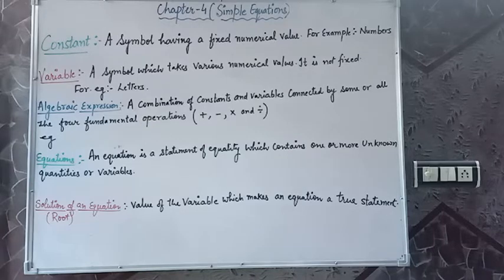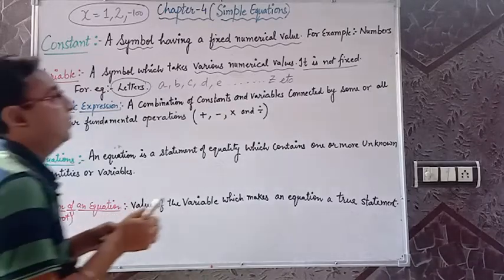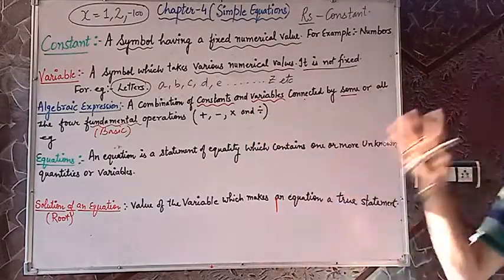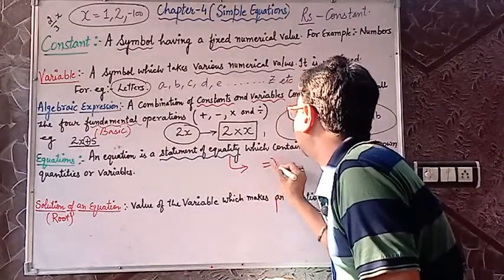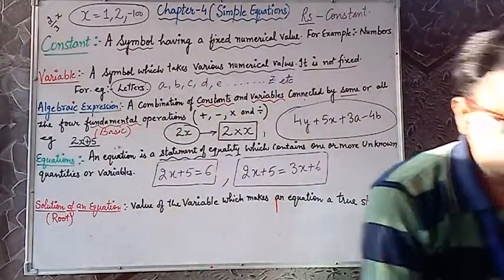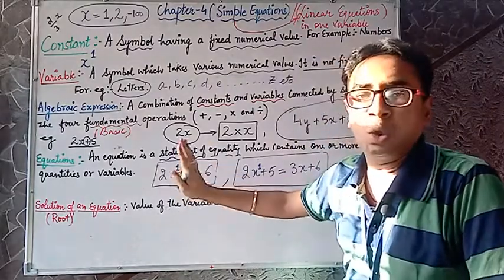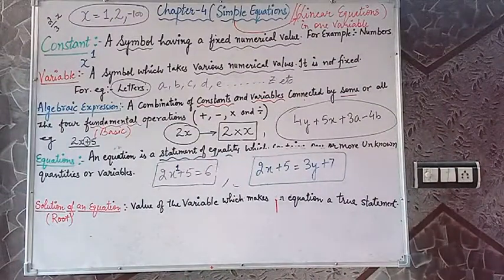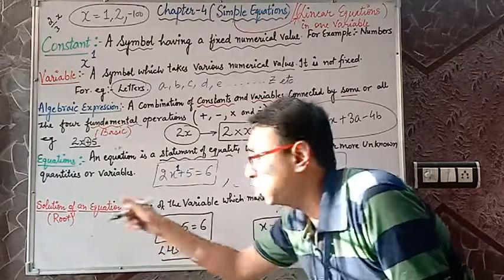Chapter 4 Linear Equations part 1